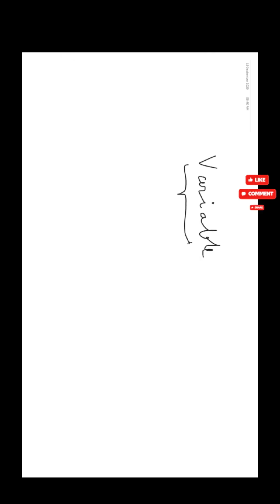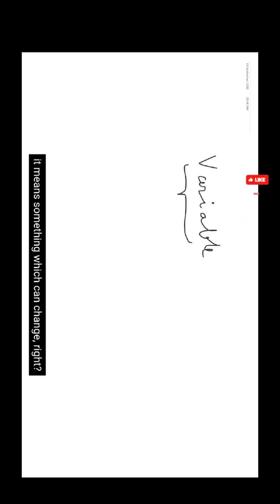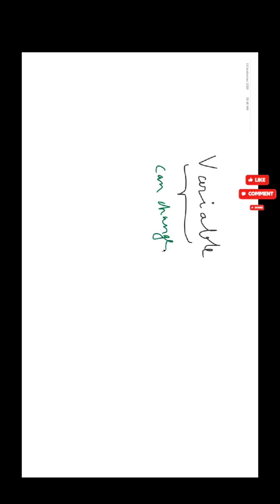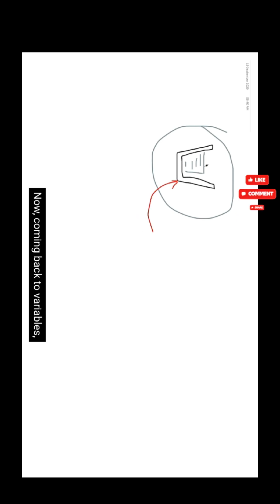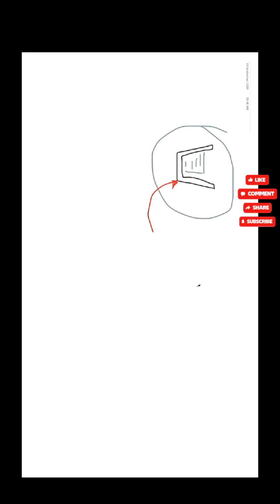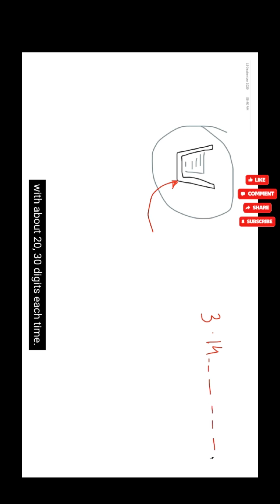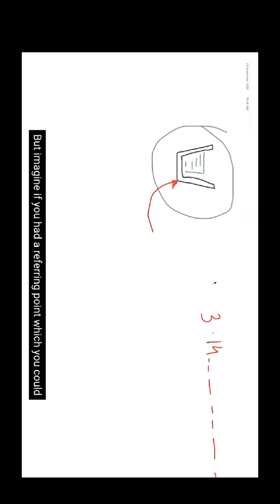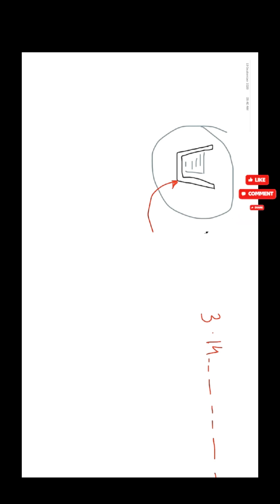LESSON 5: VARIABLES; Python Programming Essentials: Understanding Variables & Data Types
🌟 Welcome to our comprehensive guide on Python Programming Essentials! 🌟

In this video, we will dive deep into the foundational concepts of Python, focusing specifically on **Variables and Data Types**. Whether you're a complete beginner or looking to refresh your knowledge, this tutorial is perfect for you.

- Understanding Variables: What are they and how to use them
- Different Data Types in Python: Integers, Floats, Strings, Booleans, and more!
- How to declare and manipulate variables
- Importance of knowing your data type
- Common mistakes beginners make with variables

🔑 **Why Python?**
Python is one of the most popular programming languages today, thanks to its readability and versatility. Mastering variables and data types is crucial for writing effective Python code.

- Step-by-step examples to illustrate complex concepts
- Real-world applications of variables and data types in Python
- Tips on best practices for Python programming
- Interactive coding exercises to test your understanding

1. Python programming (Search Score: 92)
2. Variables in Python (Search Score: 85)
3. Data types in Python (Search Score: 88)
4. Python for beginners (Search Score: 90)
5. Coding tutorials (Search Score: 80)
6. Learn Python (Search Score: 87)
7. Python essentials (Search Score: 75)
8. Python coding tips (Search Score: 82)
9. Python data structures (Search Score: 78)

👉 **Timestamps:**
0:00 Introduction
1:45 What is a Variable?
4:30 Types of Data in Python
7:15 Declaring Variables
9:50 Importance of Data Types
12:00 Common Mistakes
14:30 Closing Remarks

Python programming basics, learn Python variables, Python for beginners, Python tutorials, variables in Python, Python coding basics, Python programming tutorial, introduction to Python, Python data types